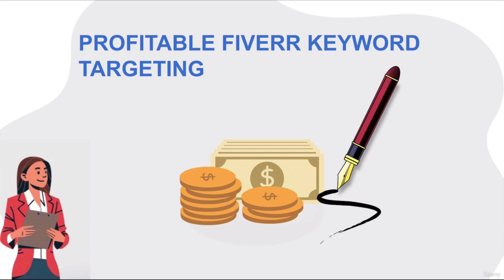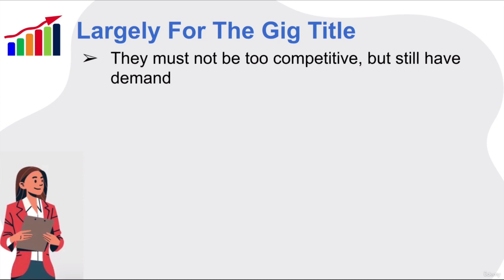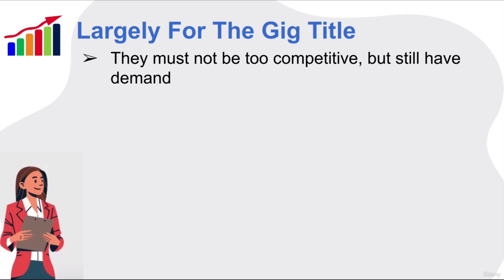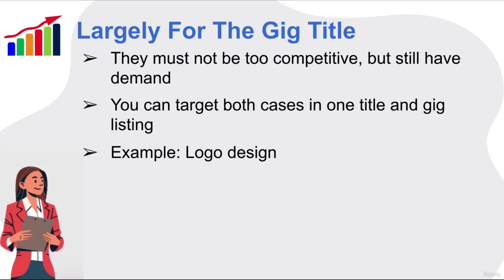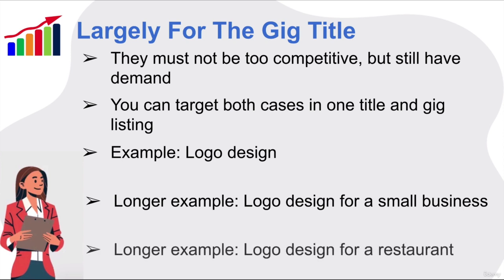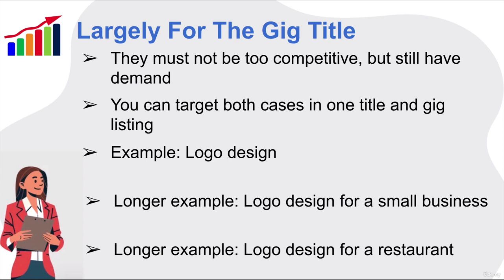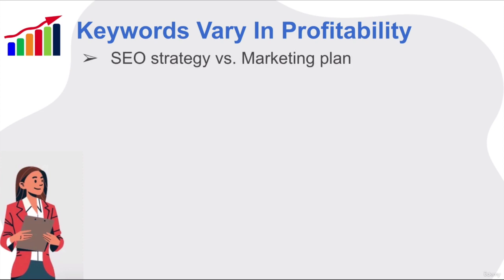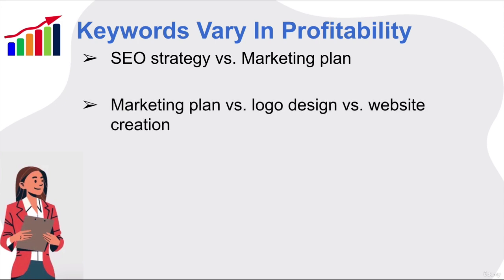6 Fiverr keyword checklist and targeting profitable keywords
Welcome to the "Fiverr Freelancing Mastery" playlist, where we dive deep into the world of freelancing on Fiverr! This comprehensive course is designed to help aspiring freelancers, entrepreneurs, and creative professionals leverage the power of Fiverr to build a successful online business and maximize their earning potential.
In this playlist, you'll find a series of expertly crafted video lessons, tutorials, and tips that will guide you through every step of your Fiverr freelancing journey. Whether you're new to freelancing or looking to level up your existing Fiverr gig, this course is your go-to resource.

Introduction to Fiverr Freelancing: Learn the fundamentals of Fiverr, understand the platform's unique features, and discover the endless opportunities it offers for freelancers.

Niche Selection and Gig Creation: Master the art of finding a profitable niche, and discover how to create compelling gig offerings that attract your target audience and stand out from the competition.

Optimizing Your Profile and Gig Descriptions: Craft an irresistible Fiverr profile, optimize your gig descriptions for maximum visibility, and learn how to effectively showcase your skills and experience to potential clients.

Pricing Strategies and Packages: Understand the nuances of pricing your services, create enticing packages, and implement strategies to increase your average order value and boost your overall earnings.

Delivering Exceptional Results: Learn how to consistently deliver high-quality work that exceeds client expectations, builds trust, and earns you repeat business and positive reviews.

Communication and Customer Service: Master the art of effective communication with clients, handle inquiries and requests professionally, and build strong relationships that lead to long-term partnerships.

Marketing and Promoting Your Fiverr Gig: Discover proven techniques for promoting your Fiverr gig both on and off the platform, including social media marketing, search engine optimization, and leveraging your network.

Scaling Your Fiverr Business: Explore strategies for scaling your freelancing business on Fiverr, such as hiring a team, expanding your service offerings, and diversifying your income streams.

By the end of this playlist, you'll have all the knowledge, skills, and confidence needed to become a successful Fiverr freelancer. Whether you're looking to earn a side income, become a full-time freelancer, or build a thriving online business, this course will provide you with the tools and strategies to achieve your goals.

Don't miss out on this opportunity to unlock your online earnings potential on Fiverr. Enroll in the "Fiverr Freelancing Mastery" playlist now and embark on a transformative journey toward freelancing success!
Fiverr freelancing course
Freelancing on Fiverr
Fiverr gig creation
Fiverr profile optimization
Fiverr pricing strategies
Delivering exceptional results on Fiverr
Fiverr gig marketing
Scaling your Fiverr business
Fiverr success tips
Online freelancing course
Fiverr freelancing
Freelancing course
Fiverr gig creation
Fiverr profile optimization
Fiverr pricing strategies
Fiverr gig marketing
Fiverr success tips
Online earning
Freelancer tutorial
Entrepreneurship
Digital marketing
Work from home
Side hustle
Online business
Passive income